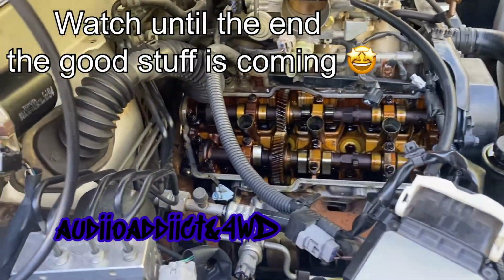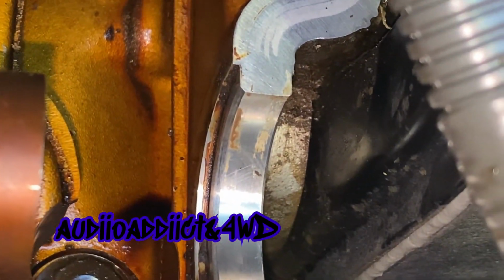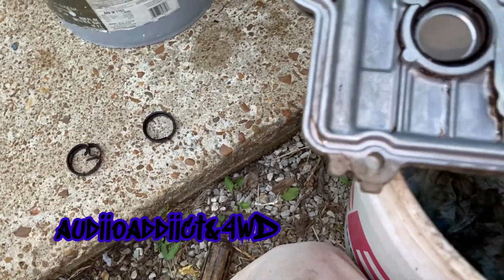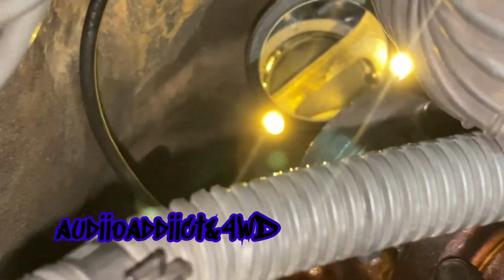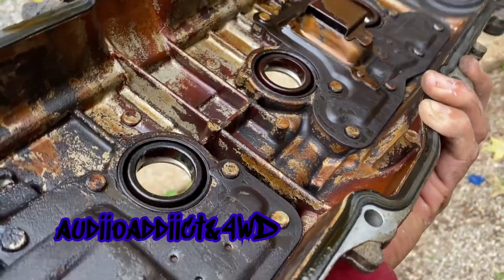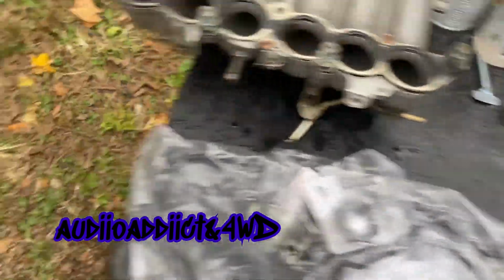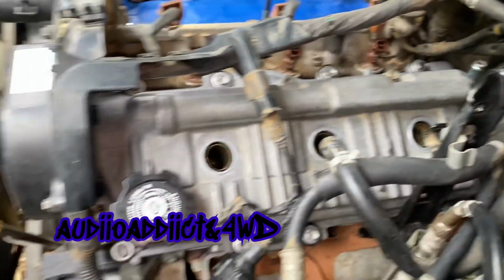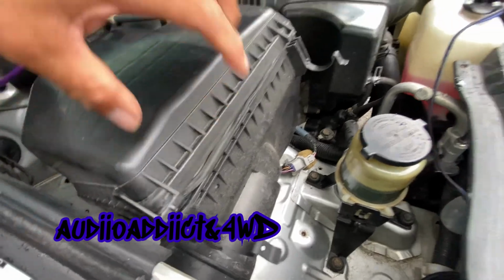3rg Gen 4runner Valve Cover Gaskets Replacement & More Maintenance